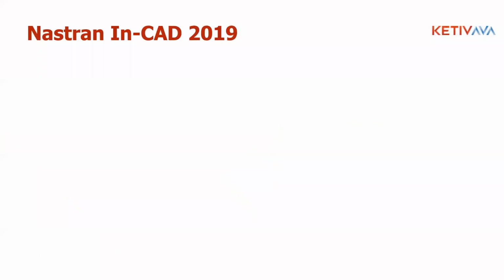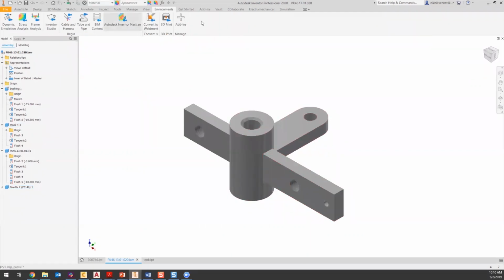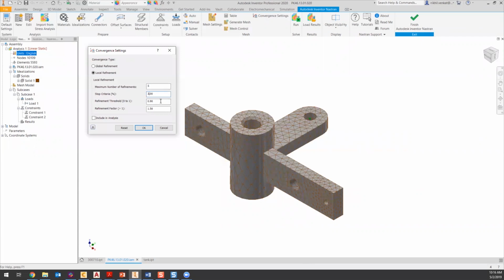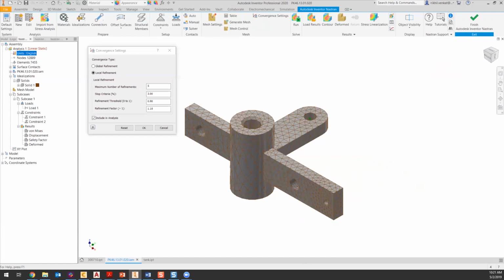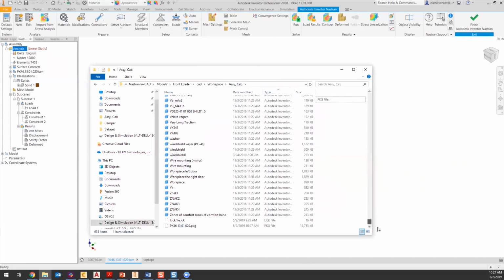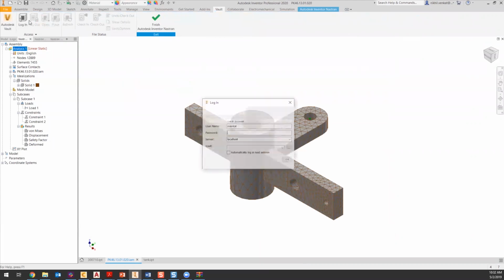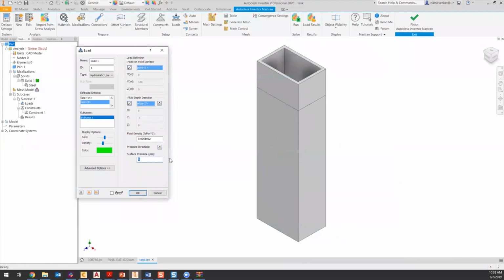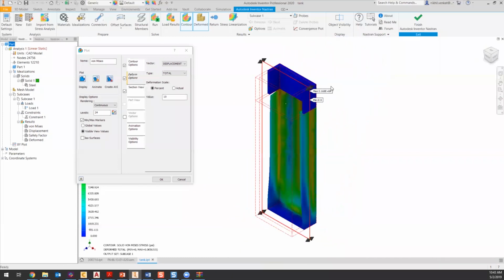What's New in Inventor Nastran 2020 | Autodesk Virtual Academy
Autodesk Inventor Nastran, formerly known as Nastran In-CAD,  is an advanced, CAD-embedded finite element analysis (FEA) software. Using Inventor Nastran creates a streamlined workflow that allows users to easily make design modifications and test the model without ever leaving Inventor.

With Inventor Nastran 2020, Autodesk introduces several big changes, from new loading types to advanced meshing. A new workflow in the 2020 release also allows users to manage FEA files through the Vault, ensuring that no analysis data is lost. Other modifications include improvements to the handling of Inventor Frame Generator models, standardization of unit systems, and a more intuitive UI experience.

Join Application Engineer, Nikhil Venkat as he walks you through all of these updates and more in today's AVA!